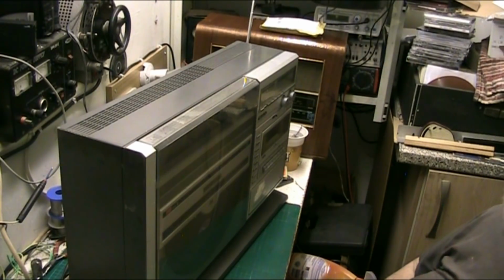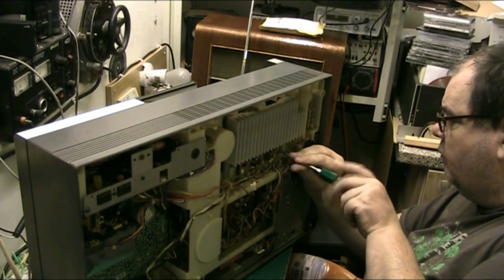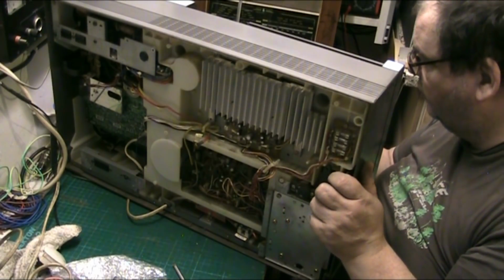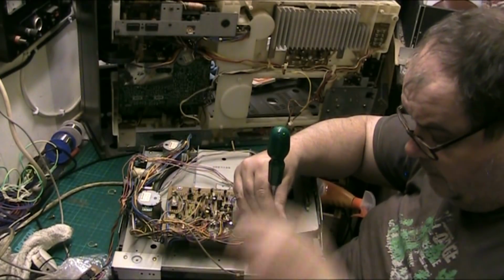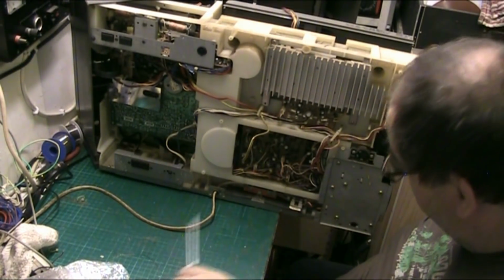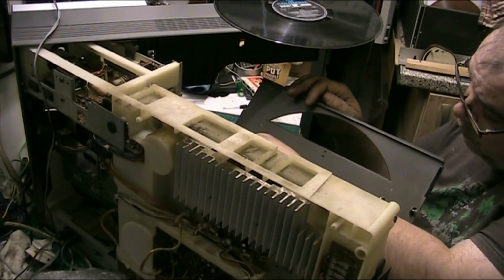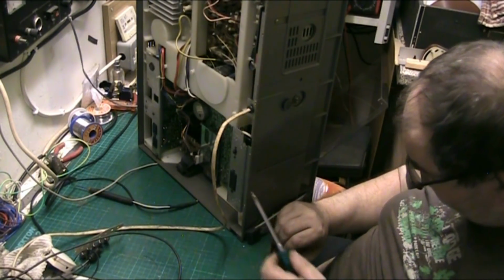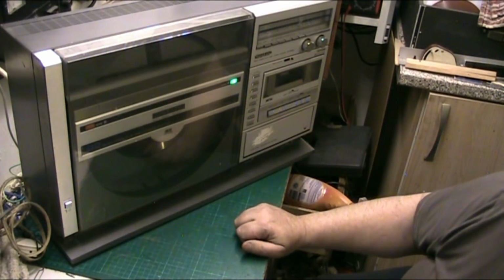REPLACING THE TURNTABLE BELT ON THE SHARP VZ 3000 MUSIC CENTRE